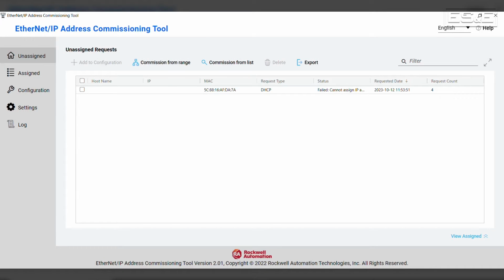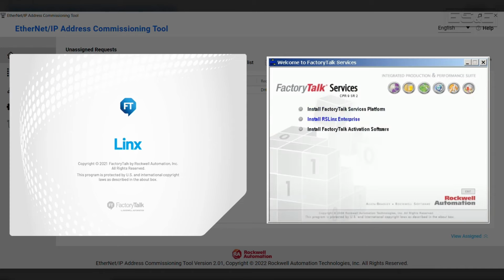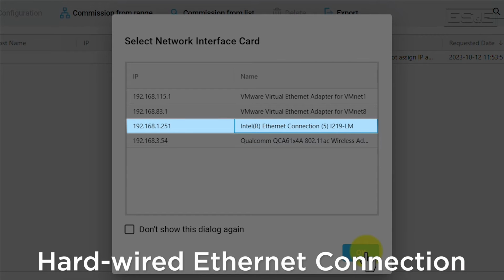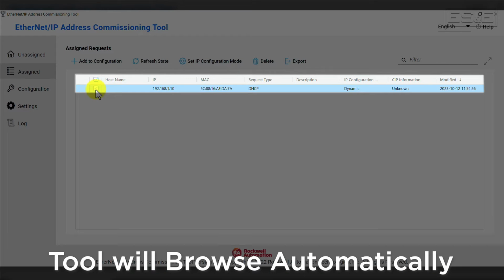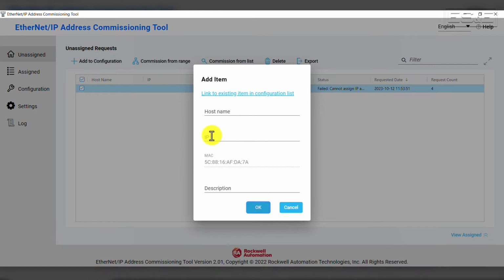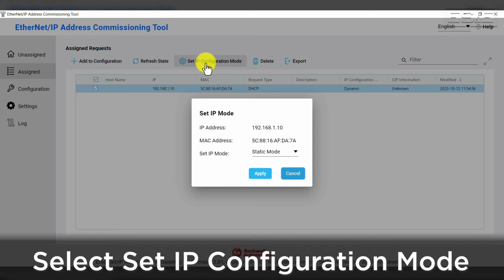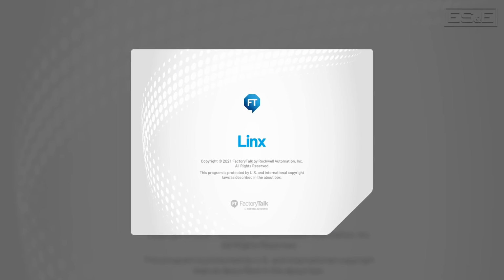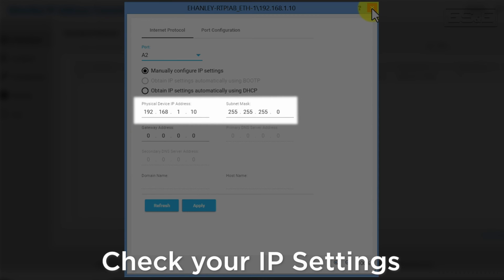Ethernet/IP Address Commissioning Tool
This video tutorial by Eric Hanley, an Automation Specialist with ES&E, shows how to use the new and improved Ethernet IP address commissioning tool, a replacement for the original bootp DHCP tool. The tool is used to set up IP addresses for various products and is compatible with modern communication software like FactoryTalk Linx and the FactoryTalk Services platform. The tutorial guides you through selecting the network interface, ensuring the computer is on the same network and subnet, browsing for DHCP requests, and assigning the IP address. It also covers checking the temporarily assigned IP address, setting up IP configuration mode, and verifying the setup through FactoryTalk Linx.